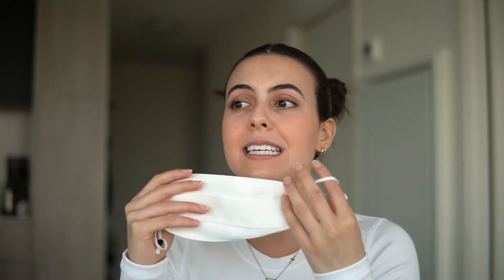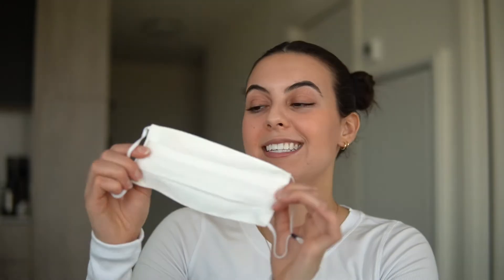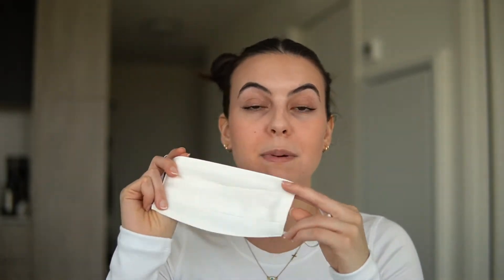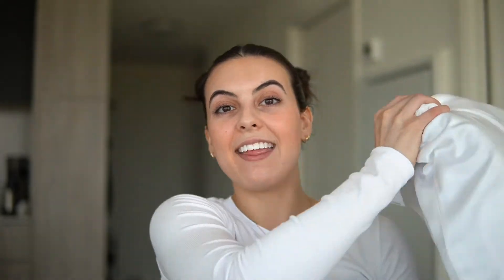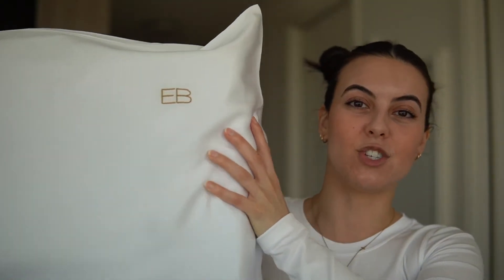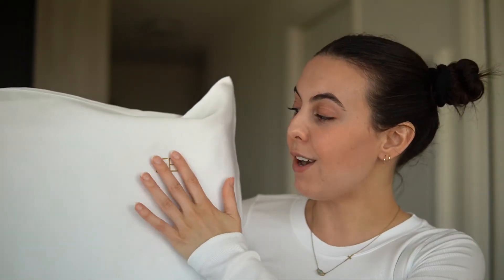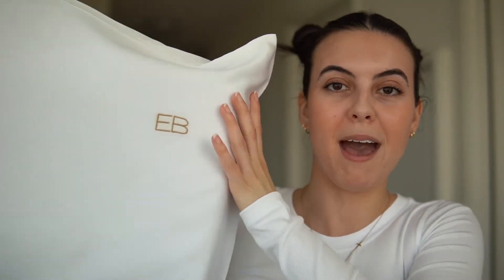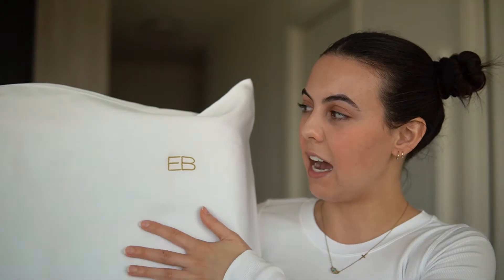How to Prevent & Treat Face Mask Acne and Breakouts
Hey lovebugs ♡,

Skincare Routine:
Cleanse:

Super comfy pillow, that you definitely all need